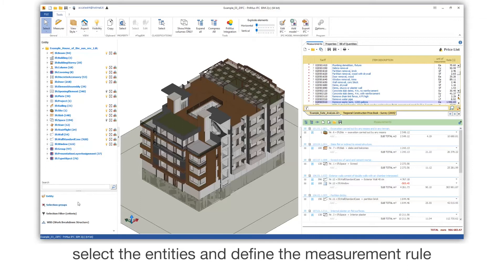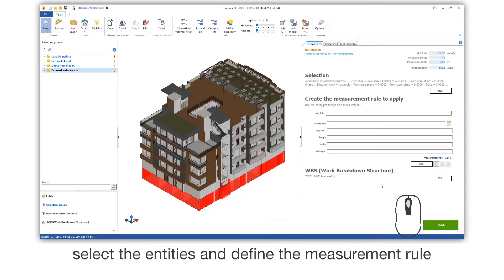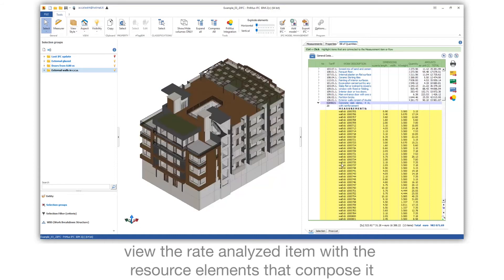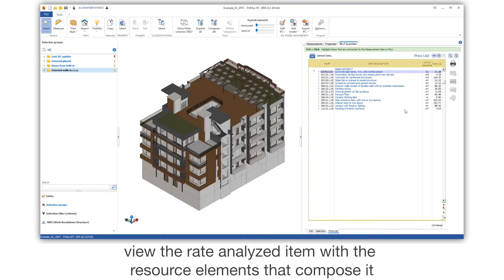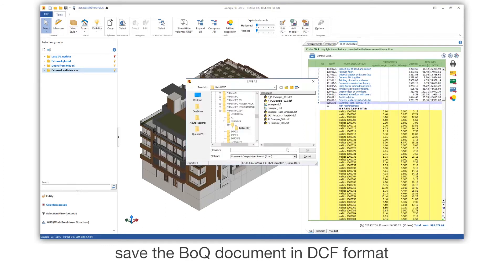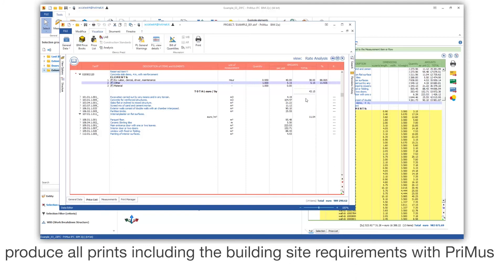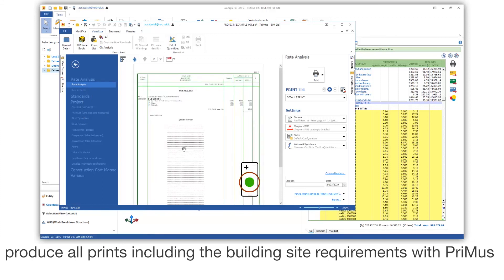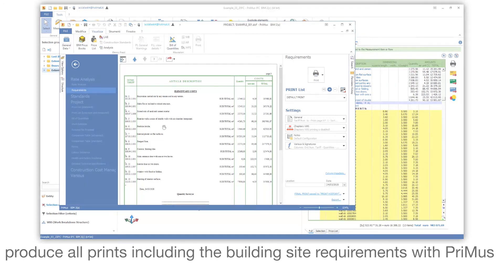PriMus-IFC Tutorial - Use of Price Lists with Price Analysis - ACCA software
How to prepare a BoQ with price list items resulting from a rate analysis - Quickly generate an automatic Quantity Takeoff or a Bills of Quantities directly from an IFC model with PriMus IFC, the 5D BIM methodology that allows you to prepare detailed cost estimates acquiring measurement data from an IFC file. Find out more about our convenient subscription plans and download the trial version